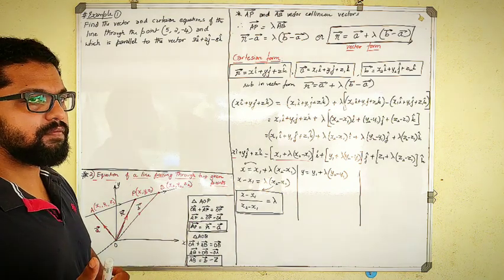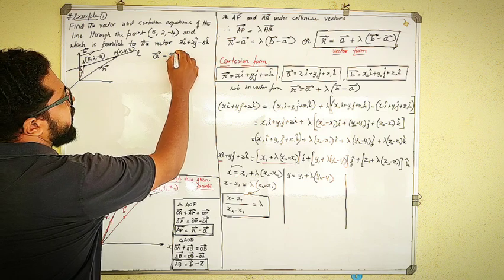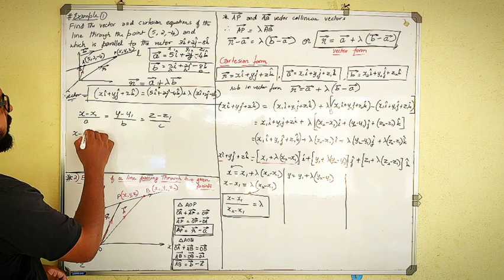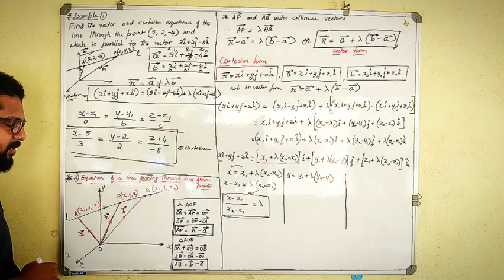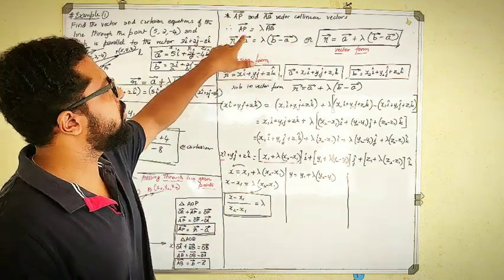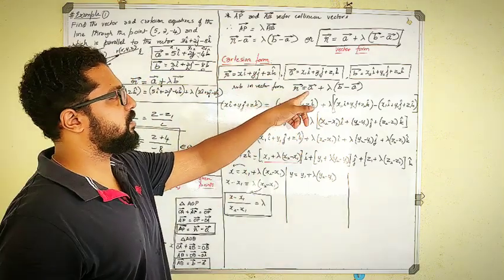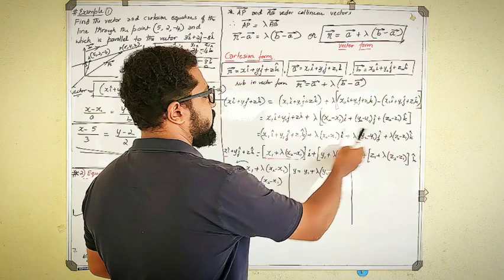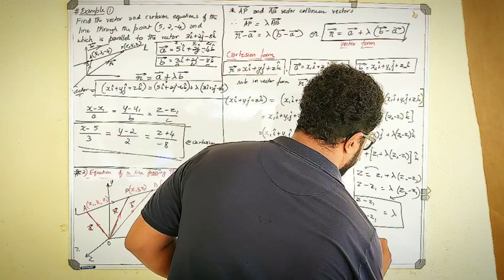Mathematics: 3D geometry 12th grade / 2nd PUC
Equation of Vector passing through two points